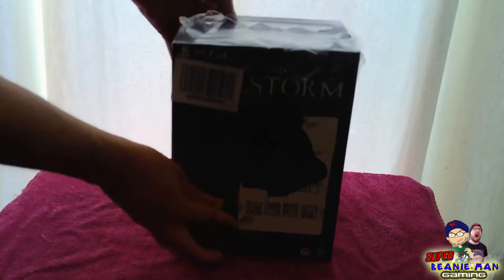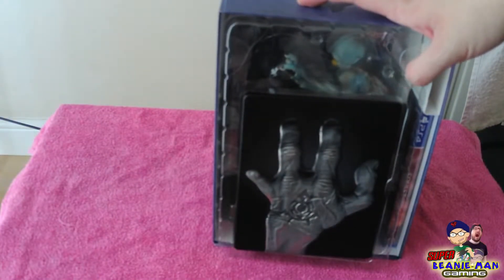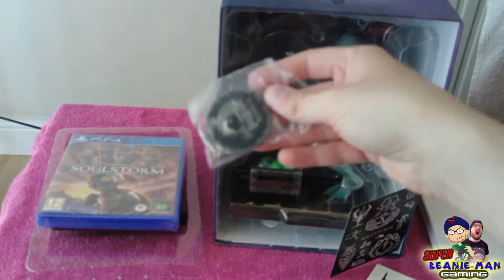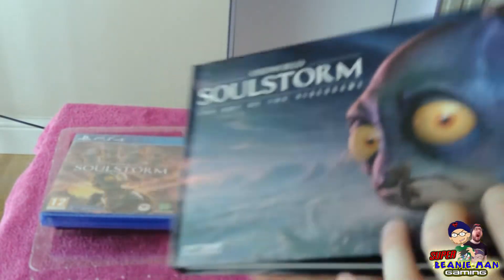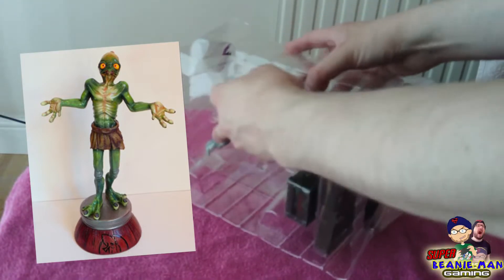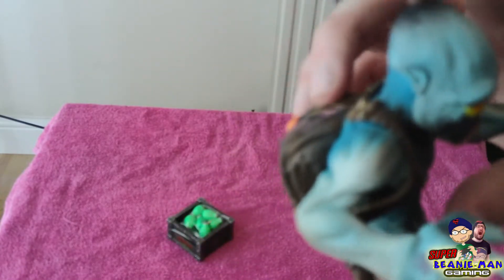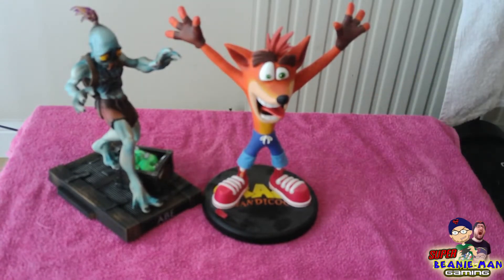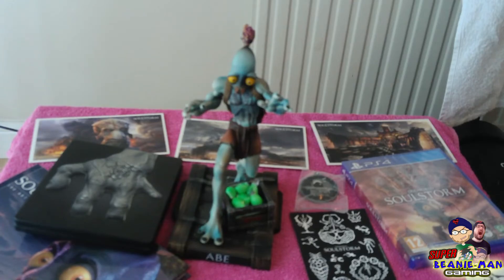ODDWORLD: SoulStorm Collectors Oddition UNBOXING! - Disappointing Game, but how is the Statue?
I've always wanted an Abe or an Oddworld statue which is why I brought the collectors Oddition of this game, despite me not liking Soulstorm at all!
Here I go through everything you get in the box, as I UNBOX it all!